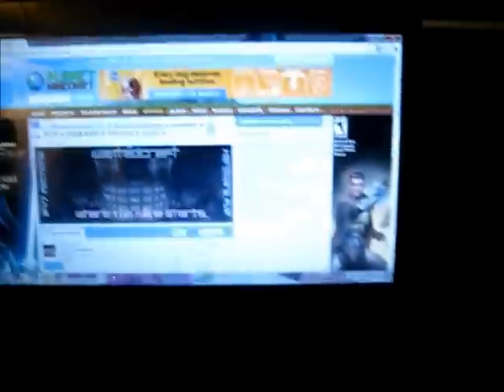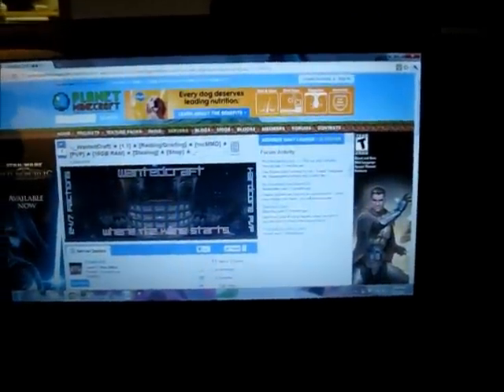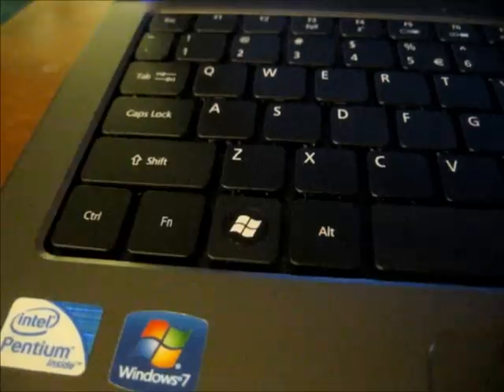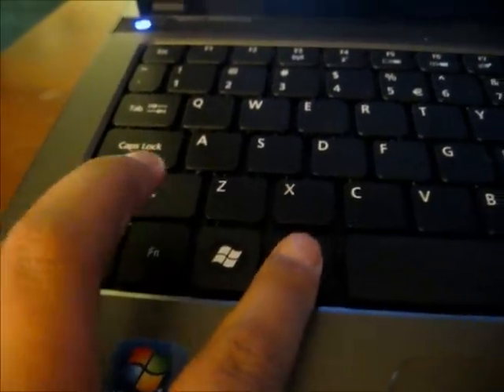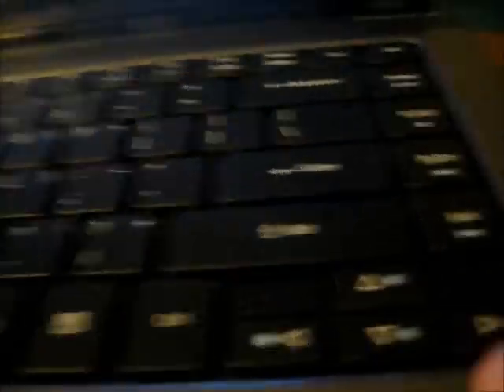funny prank to do to your enemy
first Ctrl alt delete then arrow keys